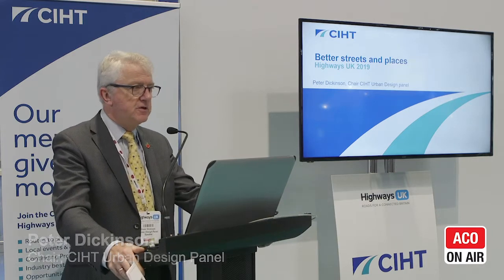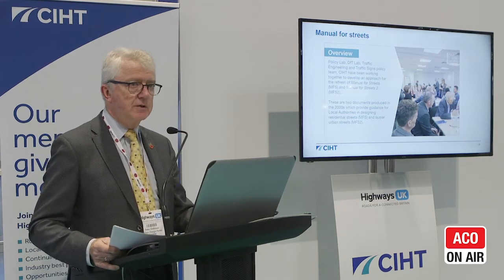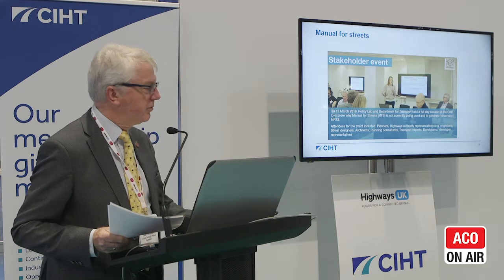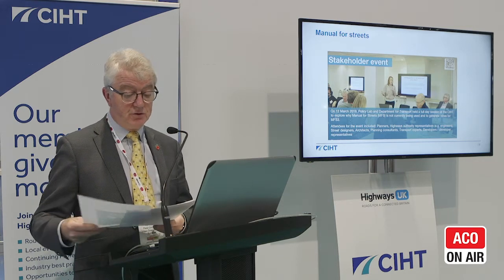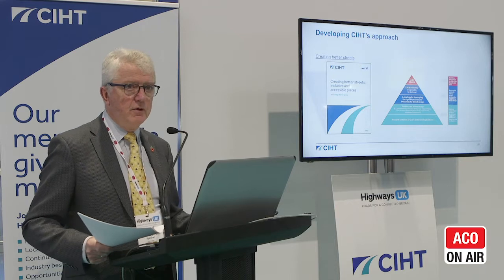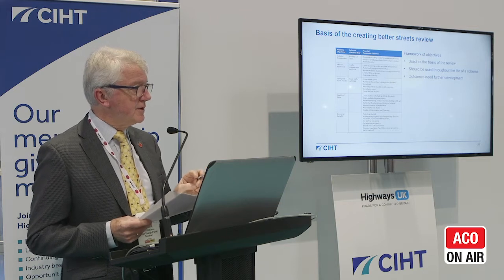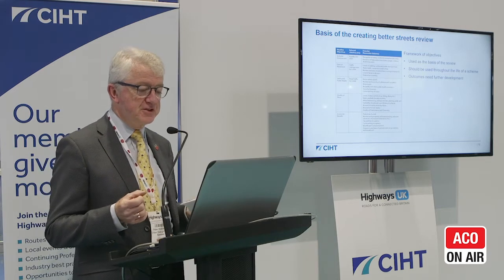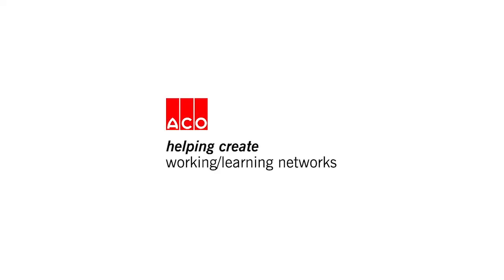Better Streets and Places - Peter Dickinson